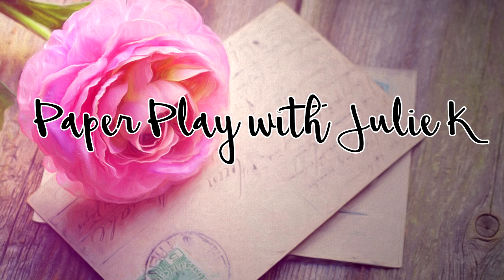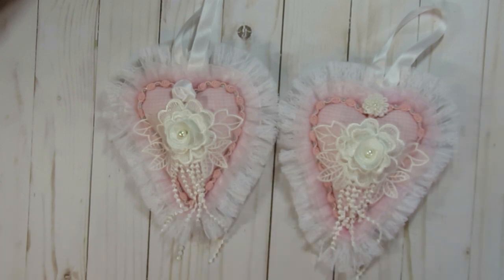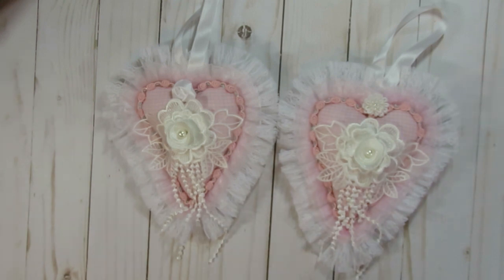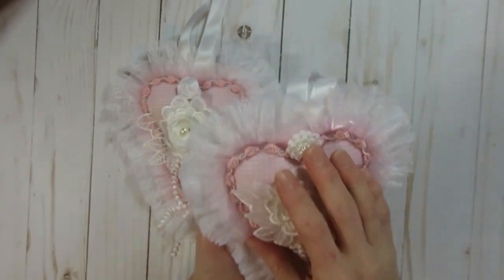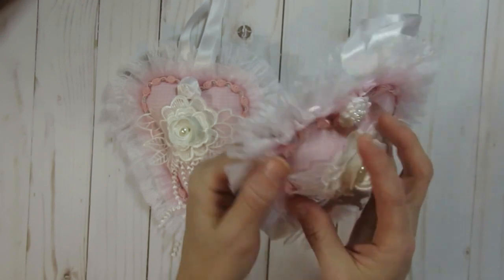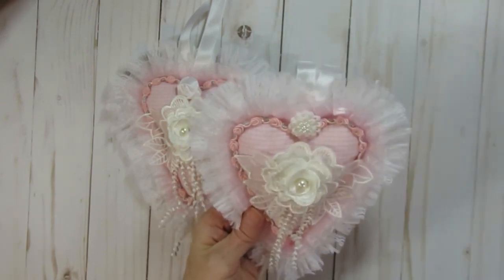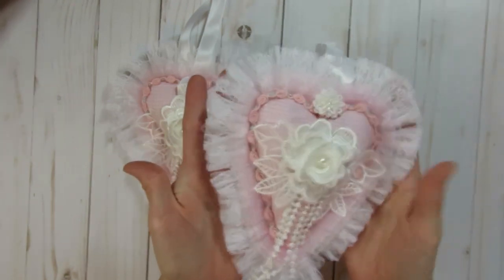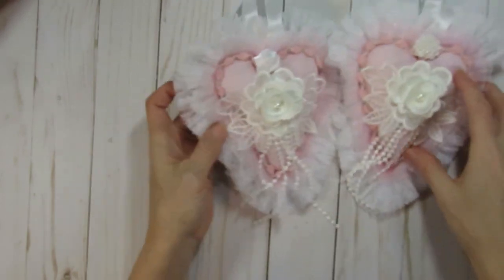Shabby Chic Heart Ornament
A cute shabby chic heart ornament that I created for a swap with @AmyLoveGGIM